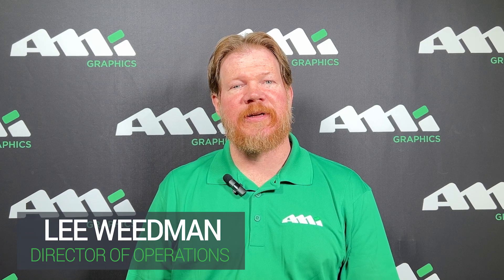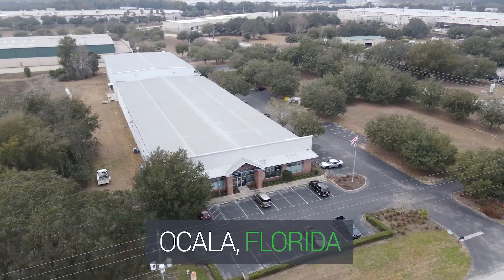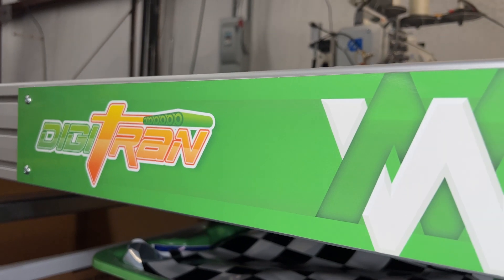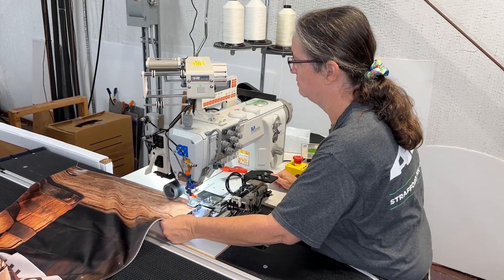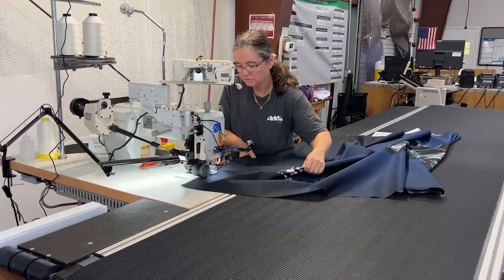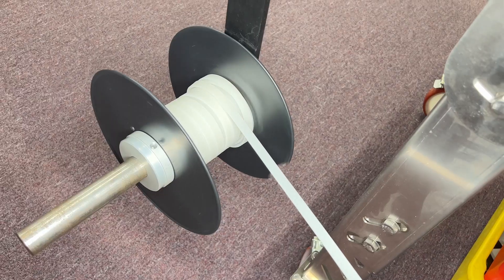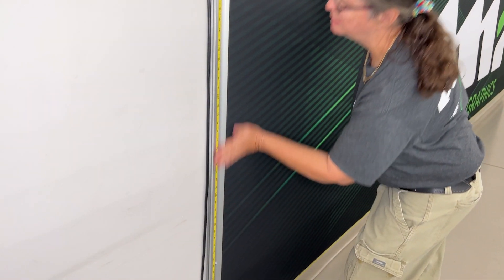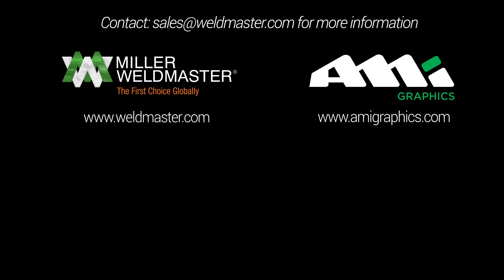AMI Graphics Success Story I Miller Weldmaster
0:11 What Is AMI Graphics?
0:42 What's The First Machine You Purchase From Miller Weldmaster?
1:23 How Has Your Company Change Since Purchasing The Digitran?
2:06 Would You Recommend Miller Weldmaster?

What Is AMI Graphics?
AMI Graphics is a large format print provider specialize in projects for the sports industry as well as commercial and retail projects. Ami Graphics has two locations with the most state of the art equipment available. Our printing and sewing capabilities are second to none. Our team is highly trained, highly skilled in each level of the process. Every member takes great pride in their work and really excels to be the best at what they do.

What's The First Machine You Purchase From Miller Weldmaster?
The Digitran automated sewing machine is the first Weldmaster purchase we have made. We made the choice based on a recommendation that was made to us by a respected peer in the industry. After this and a lot of research, we made our move. I'm happy to report that it was a great decision. The transport system that is synced with the machine was a huge selling point. The accurate and precise flow of material is a must have feature for SEG. These Weldmaster machines, coupled with our growing number of Durst machines, as well as our newest Summa large format laser cutting equipment were loaded up and ready for any project big or small.

How Has Your Company Change Since Purchasing The Digitran?
We purchased our Digitran machine at the exact moment that we saw growth in our SEG line was about to take off. We began by retrofitting our conventional sewing machines and building folders and trying to make those work, but we found that the accuracy and the quality was not up to our standards. So that's what made the final decision to bring in the Weldmaster Digitran machine. As soon as that machine showed up the growth and our capabilities as far as production of our SEG really grew as well. All the features of the Digitran really made a difference in speed and the accuracy and the quality of everything we do with SEG.

Would You Recommend Miller Weldmaster?
I highly recommend Miller Weldmaster. Whether you're starting out or adding to a season lineup the quality training and service are top notch. These machines are made to last, made to perform, made to grow and keep growing as your company grows as well. As AMI Graphics continues to grow and add to our knowledge in the industry, we are happy to have Miller Weldmaster as a partner in this process.

Music Info: Corporate Upbeat Uplifting Pop by RomanSenykMusic.